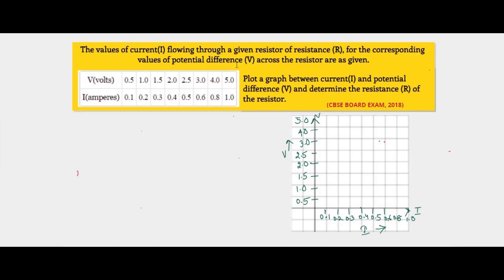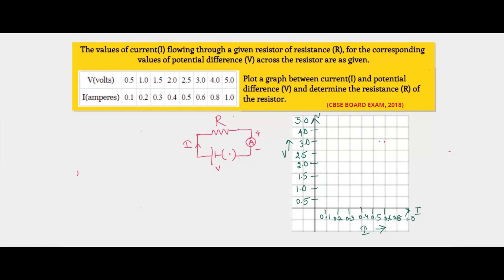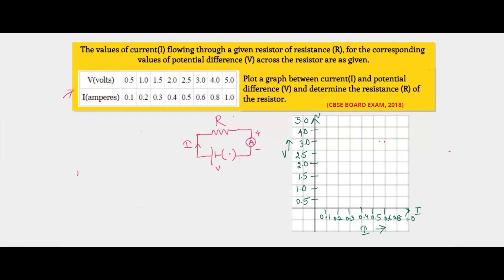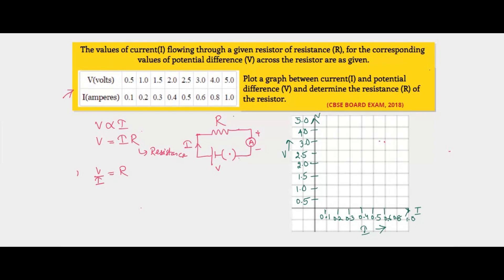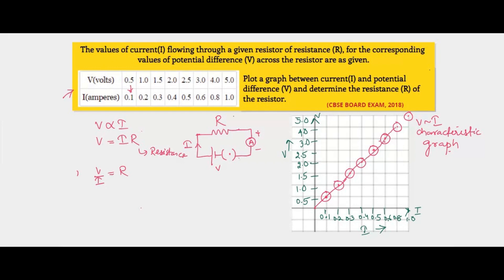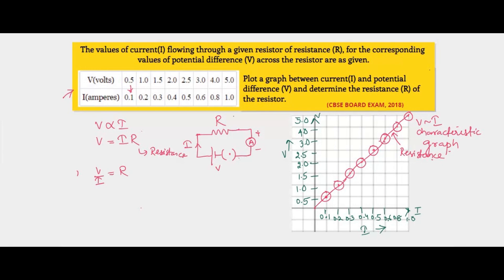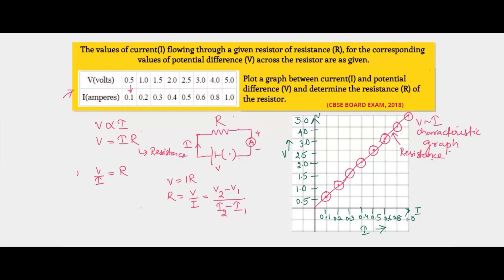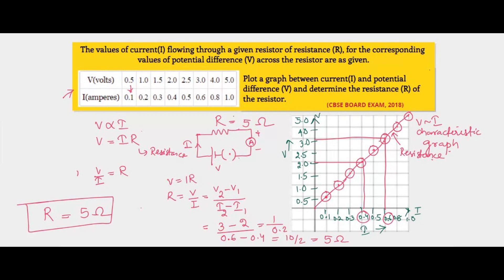THE VALUE OF CURRENT(I)FLOWING THROUGH A GIVEN RESISTOR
THIS IS A CBSE BOARD QUESTION FROM  YEAR 2018.

r6z3JdOlaAW

cbse 2024
cbseclass10 0
cbseclass 10
Cbse board questions 2024 answer key